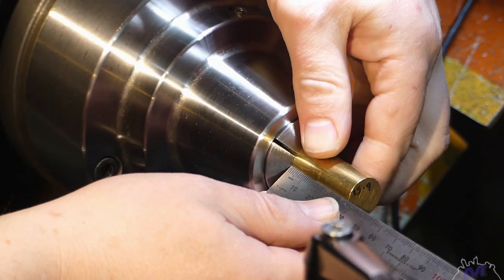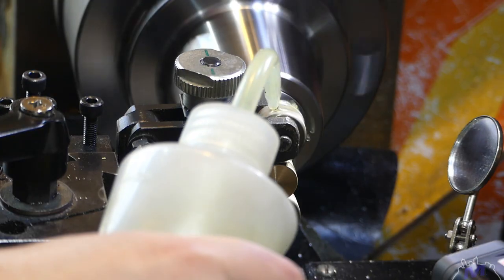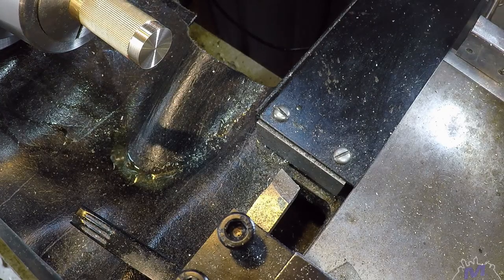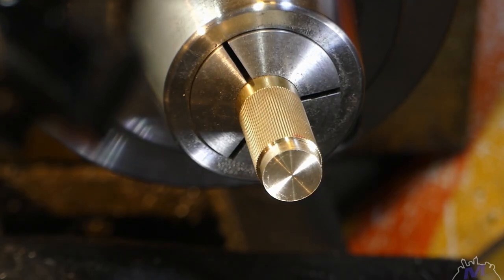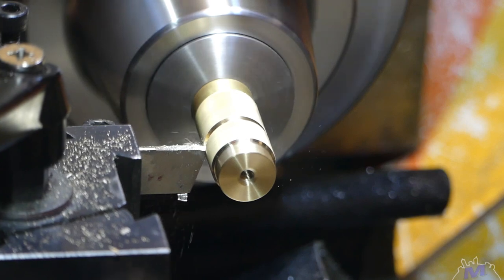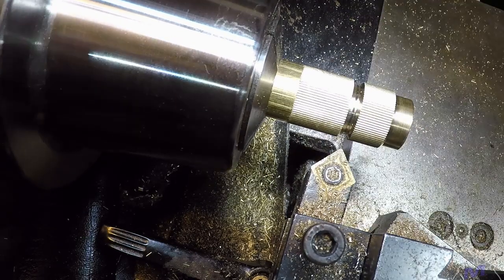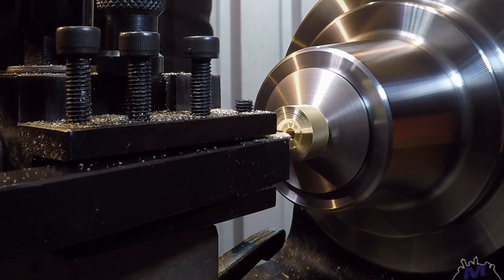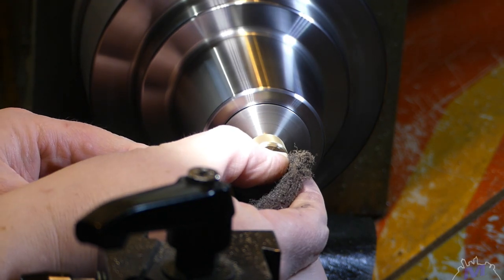Making Brass Knurled M4 Thumb Nuts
I turn some generously sized Knurled M4 Thumb Nuts in brass for my PCB assembly frame.

00:00 Introduction
00:08 Preparing the blank
00:48 Knurling operation
03:56 Turning the relief for 9/16" collet
08:20 Drilling and tapping M4
12:17 Parting operation (inc. a minor issue)
15:09 Spin Test
15:19 Clean back face and machining the scallop
18:21 Finale

_All original music in this video written and performed by Maikshifter_____

   Channel Intro Music by Maikshifter
   'Sunrise on Europa' by Maikshifter
   'FTL Drive Overhaul Crew' by Maikshifter
   'Methane Hydrofoils' by Maikshifter
   'Vacation at Alpha Lynetta' by Maikshifter
   'FTL Drive Overhaul Crew (Part 2)' by Maikshifter
   'Phaserhop500' by Maikshifter
   'Nanotube Alignment' by Maikshifter
   '100 Days of Sunset' by Maikshifter